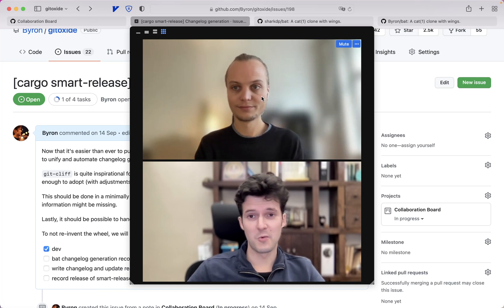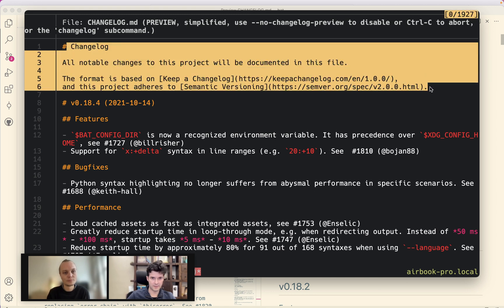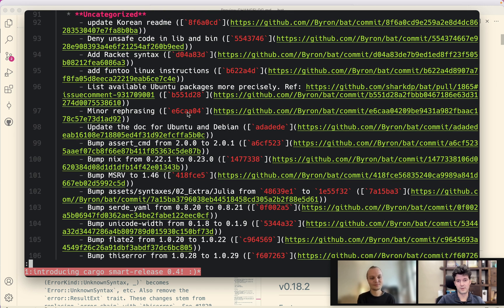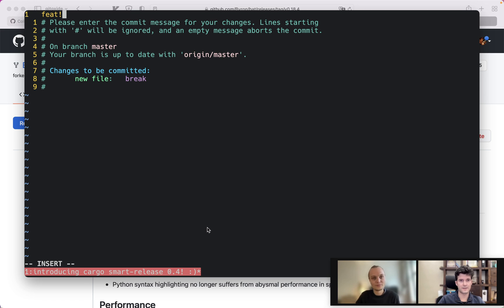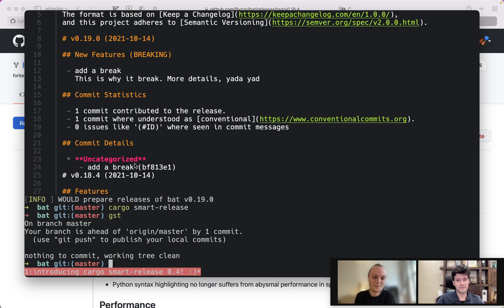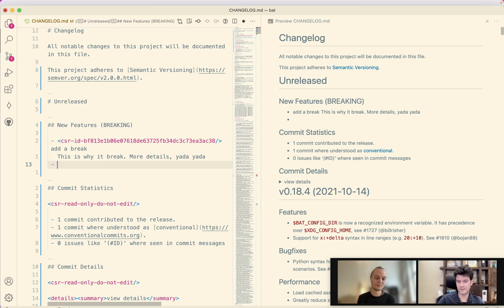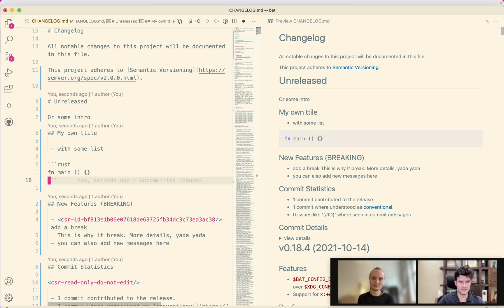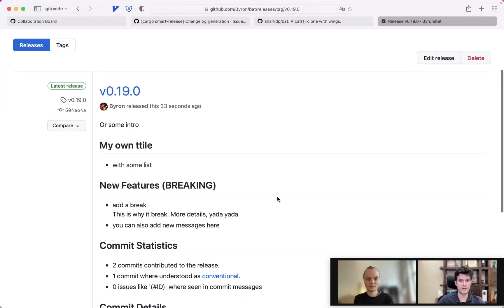Introducing non-destructive changelog generation (cargo smart-release 0.4)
Learn how to have cargo-smart-release help you to get awesome changelogs, every time you release one or more crates.